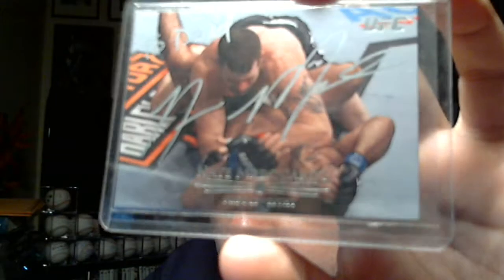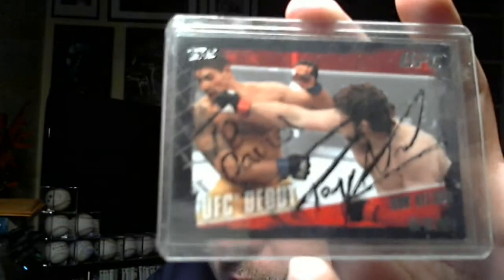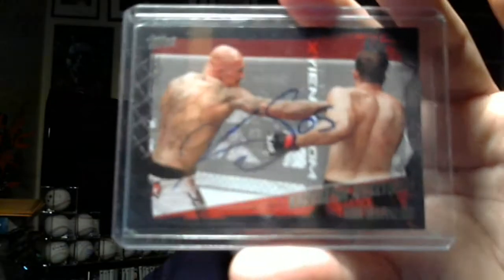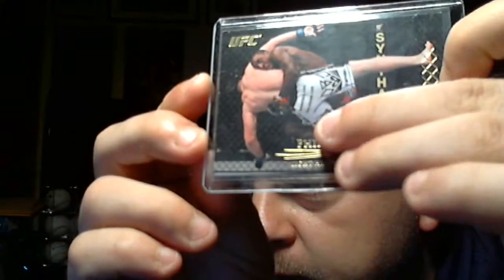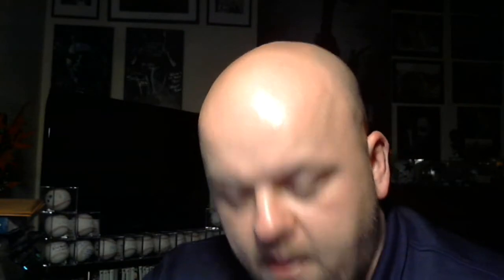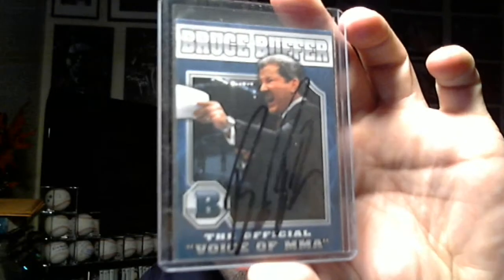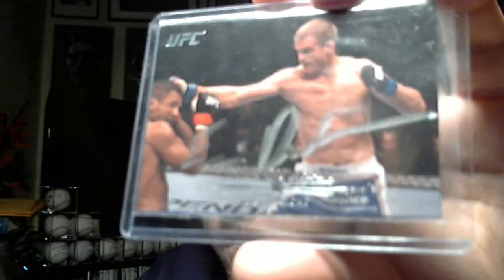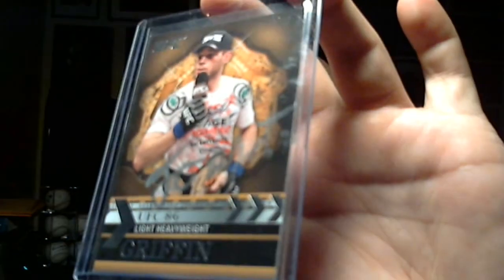VIDEO FOR MATT MERCADO UFC TTMS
HERES WHAT I GOT MATT